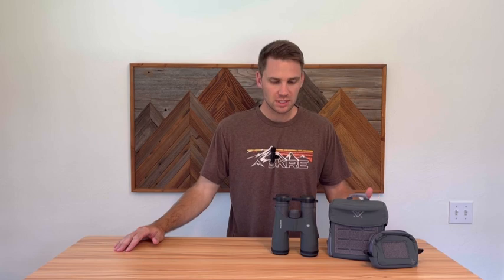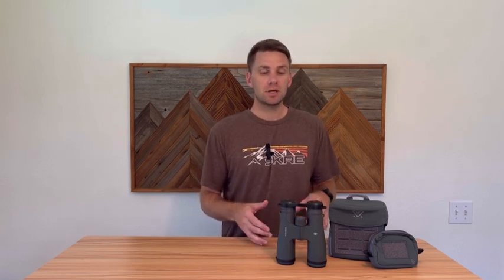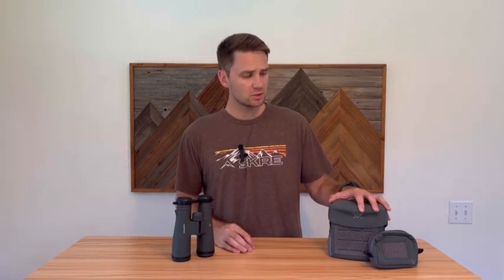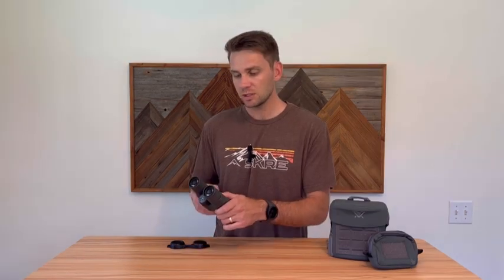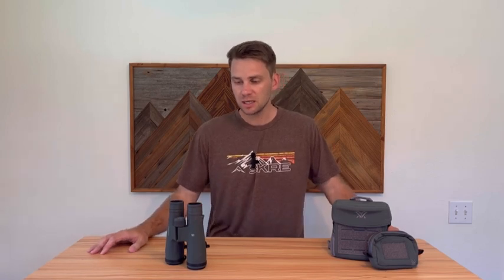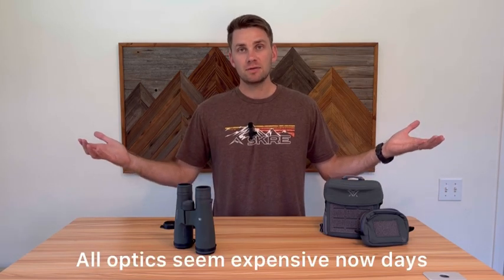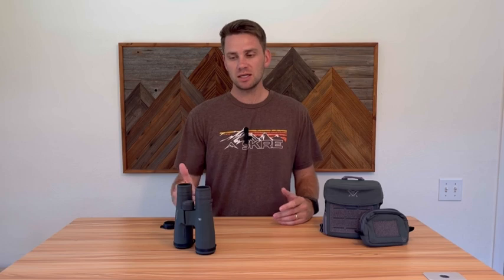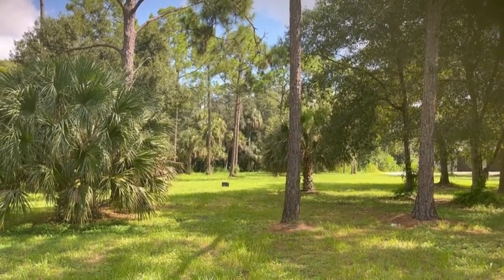Vortex Razor UHD 10x42 Overview with Sig Zulu 9 and Maven B2 discussion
These are excellent binos but do have a pretty steep price point.  We wanted to share some more info about these and the prism along with a basic overview compared other models that are similar as well.

Weight: 32.7 ounces
Eye relief: 16.7 mm
Exit Pupil: 4.2 mm
Field of view at 1,00 yards: 346 feet

Musician: @iksonmusic

Musician: LiQWYD